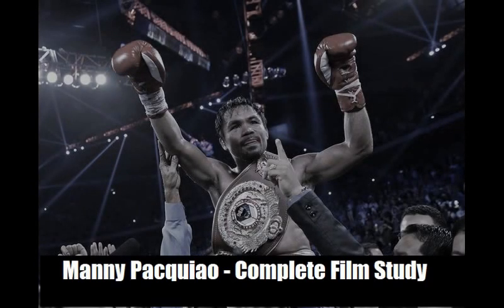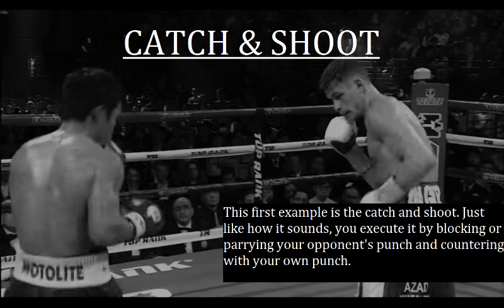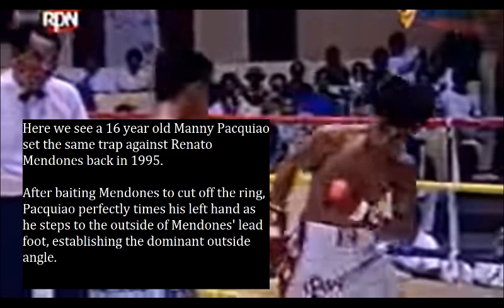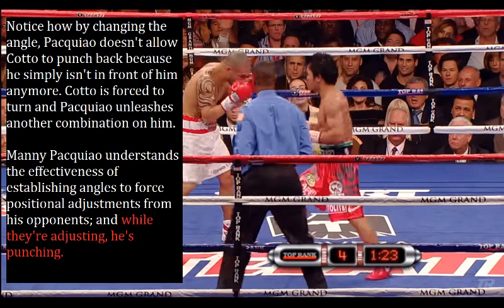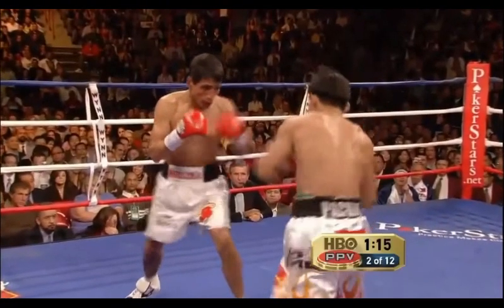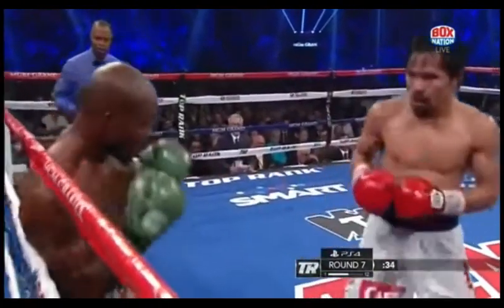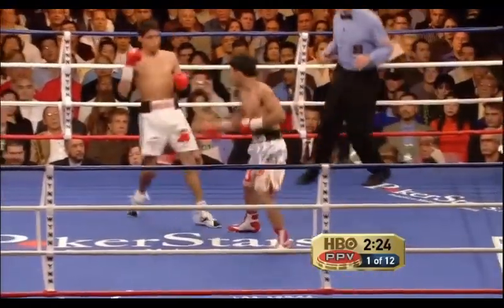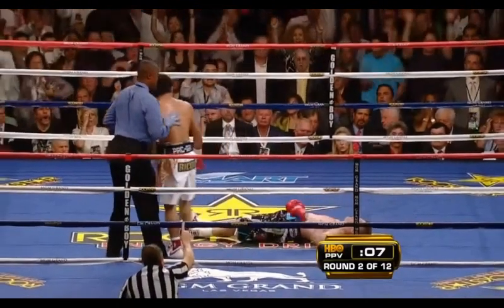Manny Pacquiao - Complete Film Study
The ultimate in-depth film study on Manny Pacquiao is finally here. Sit back and enjoy over half an hour of technical analysis on boxing's first and only 8 division world champion.

This video will cover Manny Pacquiao's entire career and will break down everything from his use of angles, to combination punching, to feints, and much more. I hope you enjoy watching as much as I enjoyed making it.

Special thanks to the YouTube boxing community for teaching me about the sweet science, especially Wilson Kayden, Connor Ruebusch, Lee Wylie, Entity-1 Combat, and anyone else I may have forgotten.